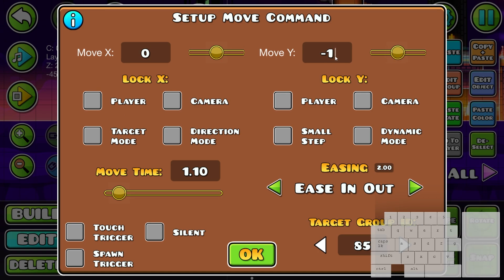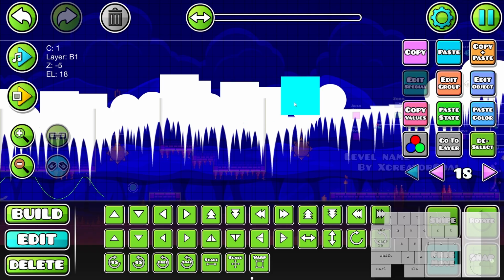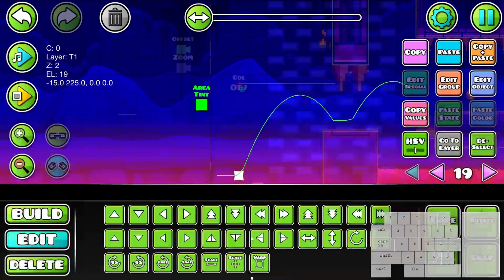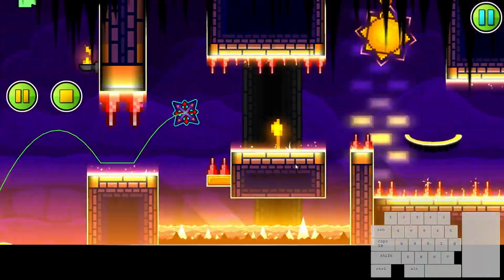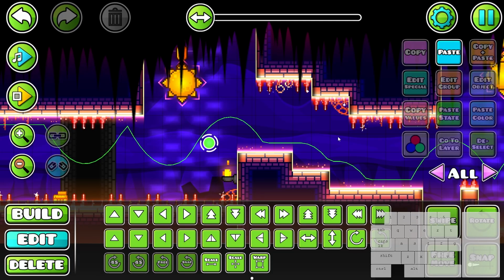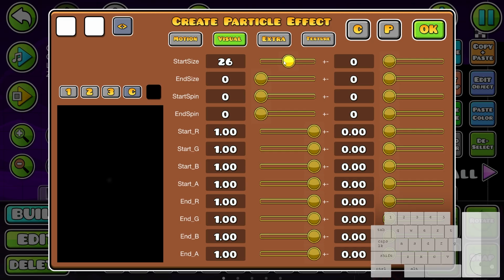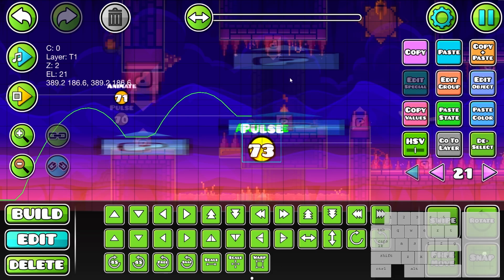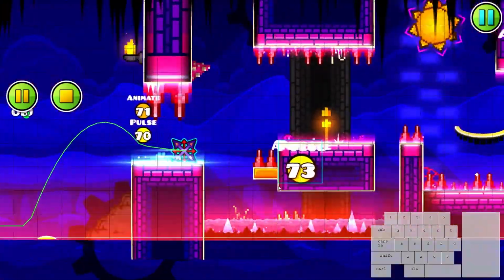Beginner GD Editor Tutorial: Effects - Part 16